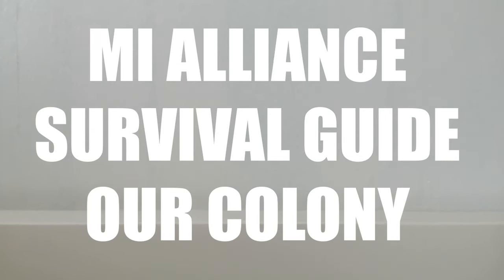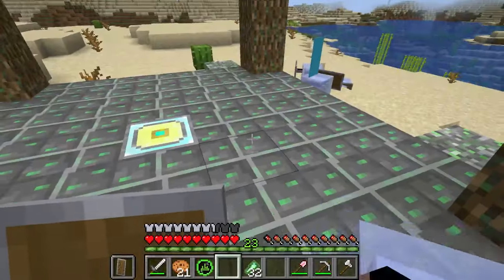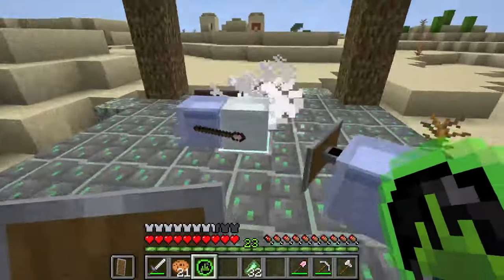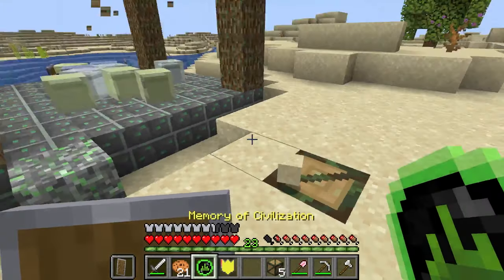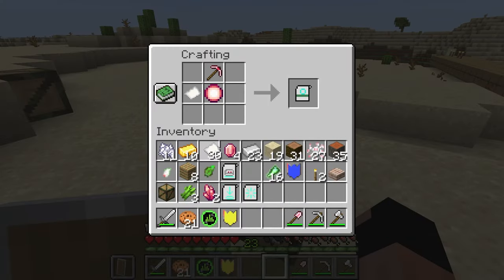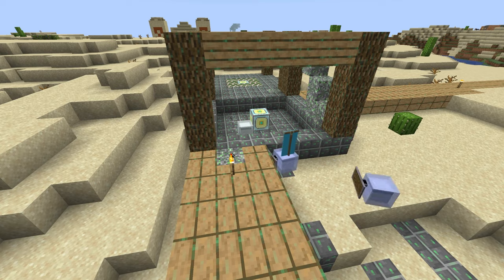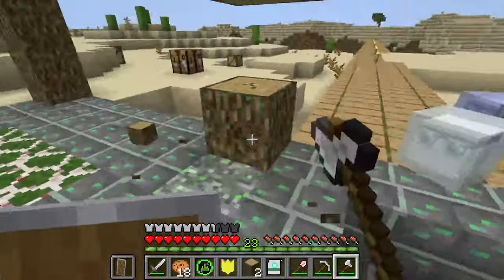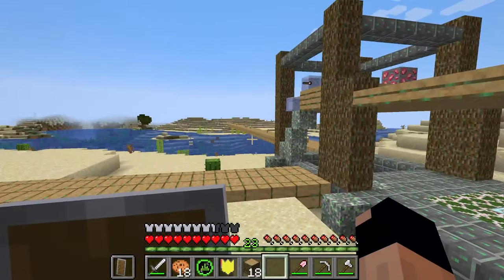Minecraft MI ALLIANCE SURVIVAL GUIDE - YOUR COLONY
Train Officers to manage your army, go to battle together, and be victorious! Everything you need to know about Officers, in this episode of the Survival Guide.